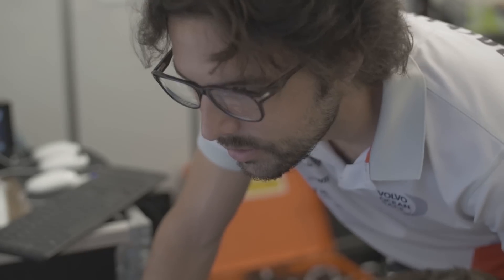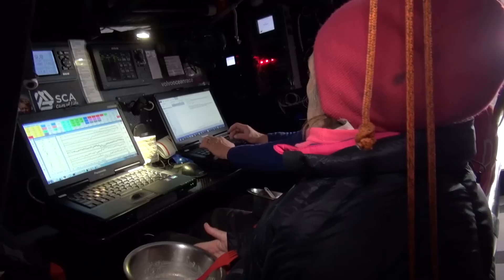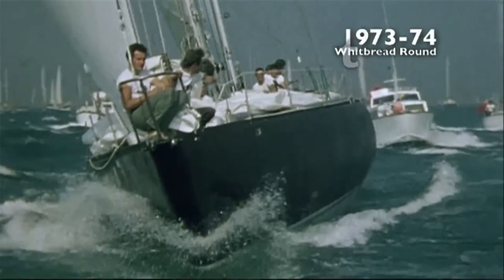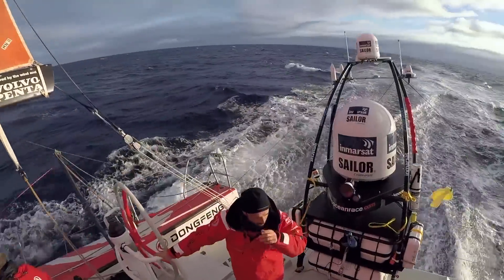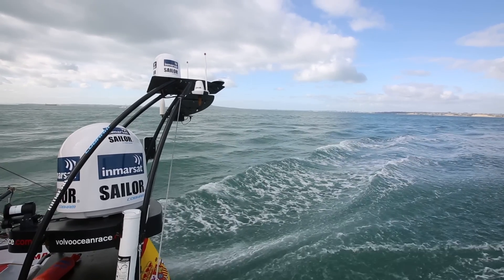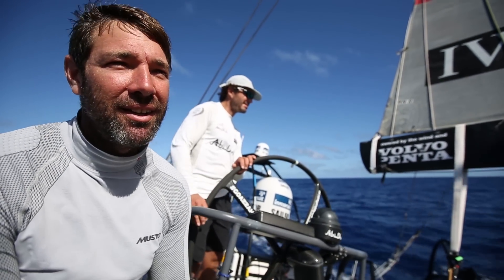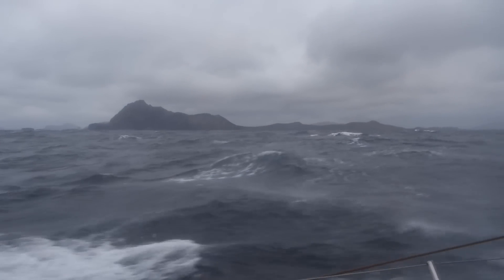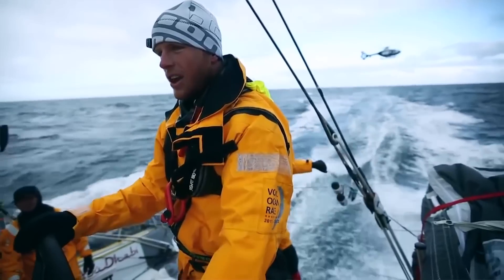The technology behind life at extreme | Volvo Ocean Race 2014-15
Cobham hardware is an integral part of the Volvo Ocean 65, helping to keep our sailors safe, connected to shore, and taking us right into the heart of the action. We talk technology with Eric Ernst, our resident tech guru - and get the lowdown on how we get this amazing footage back to HQ.